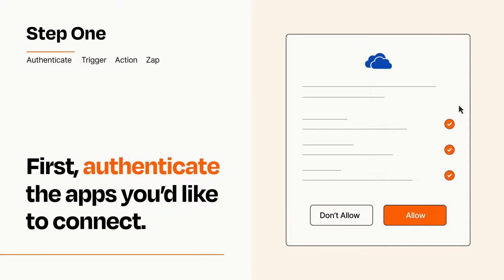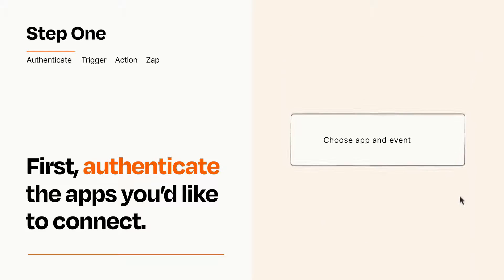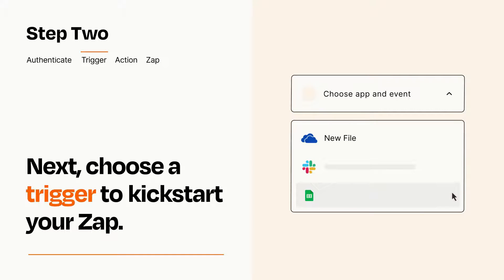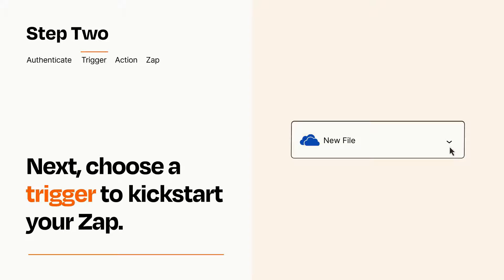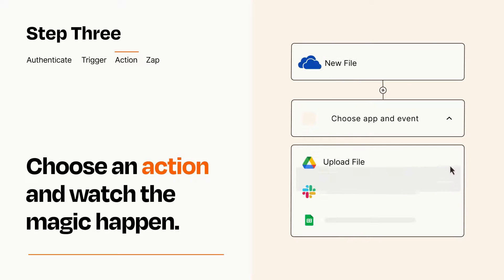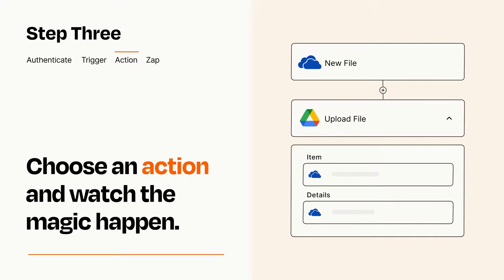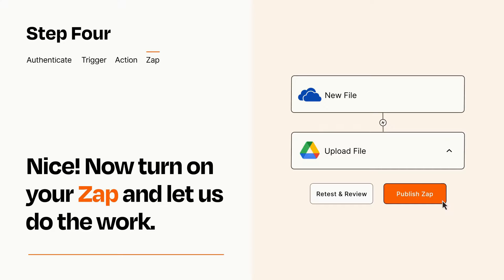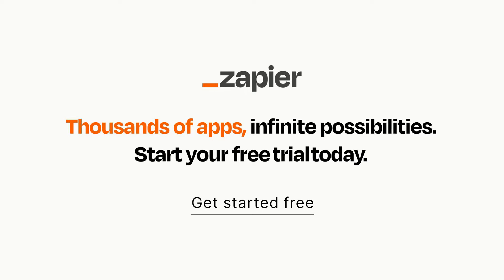How to connect OneDrive to Google Drive - Easy Integration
So you want to connect OneDrive to Google Drive? You can do it with Zapier!